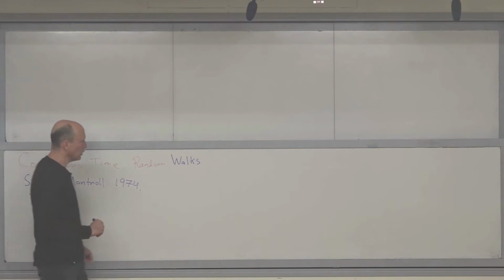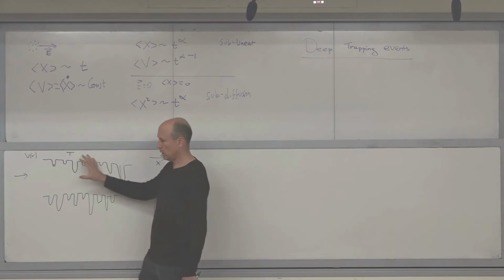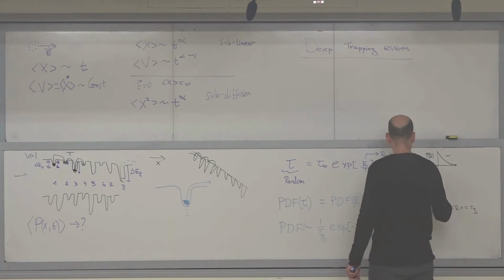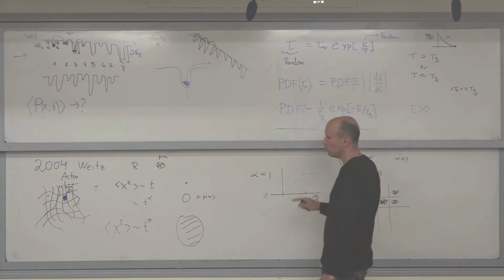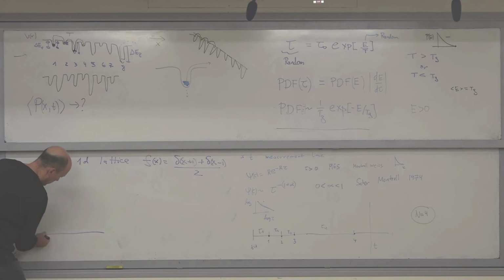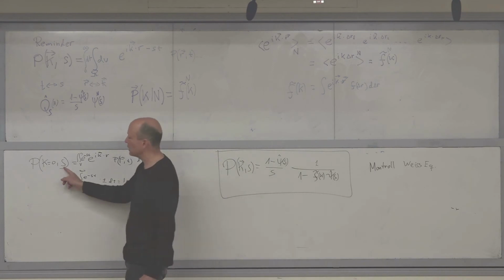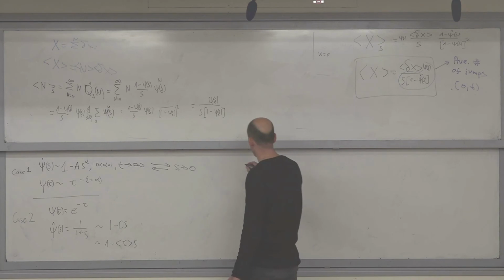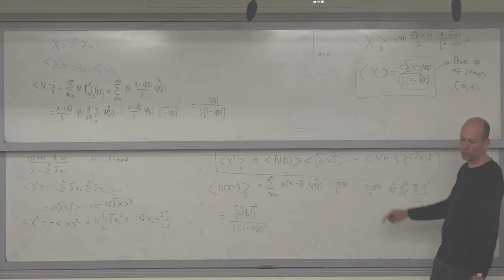Stochastic Processes in Physics- Lecture 10: Continuous-Time Random Walks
Stochastic Processes in Physics
Prof. Eli Barkai
Lecture 10: Continuous-Time Random Walks
5.1.2020